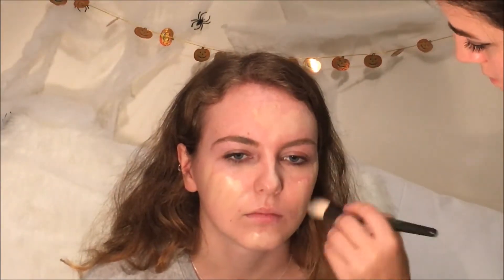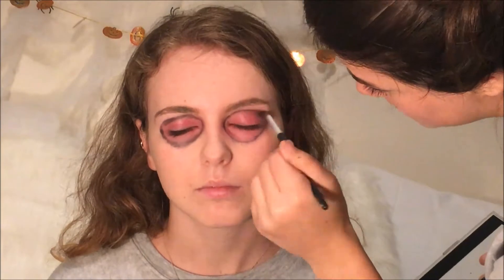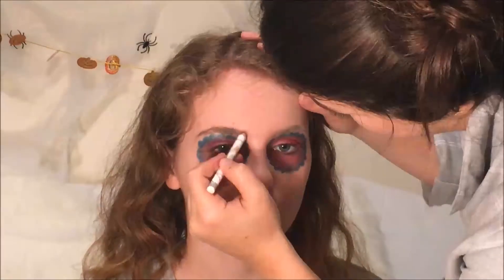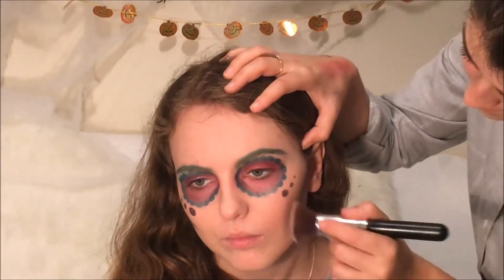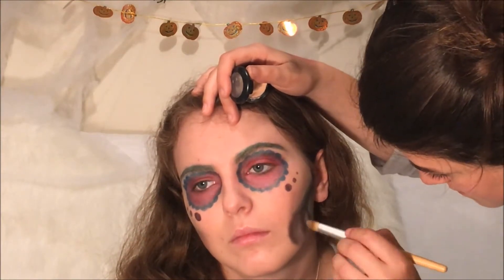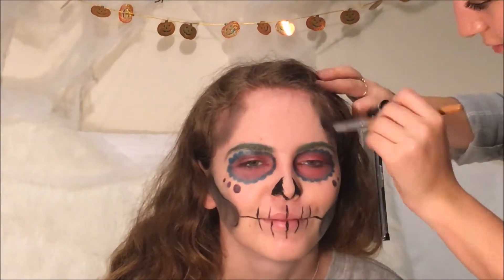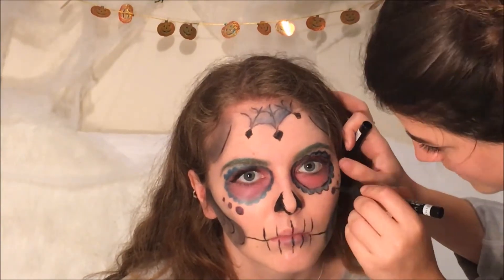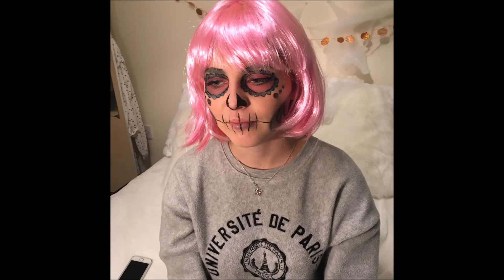Sugar Sugar Halloween Tutorial | Meg Chalcraft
Hey Guys,

So here is the first of my halloween tutorials, the sugar skull. Its fun and easy to recreate because you can adapt it to your own personal preference.

Enjoy xoxo

Shot on Iphone 5SE